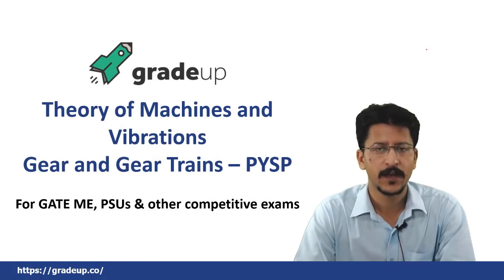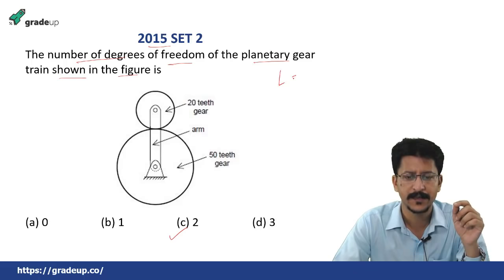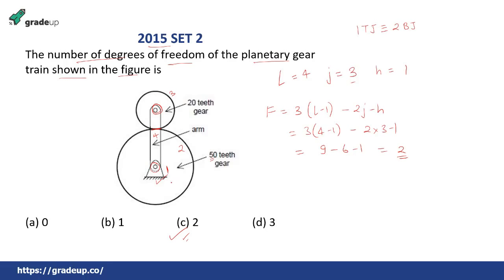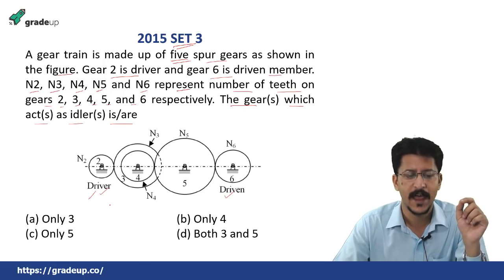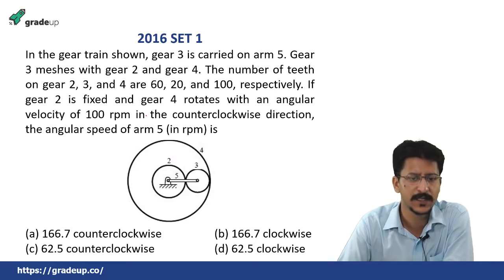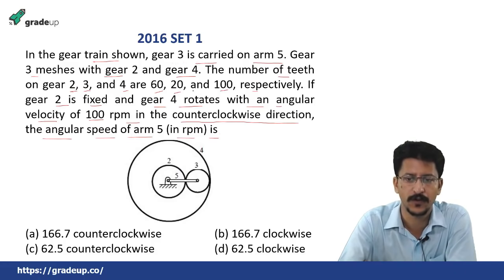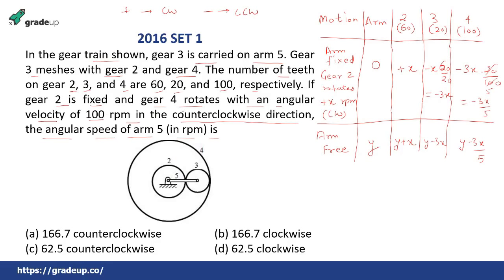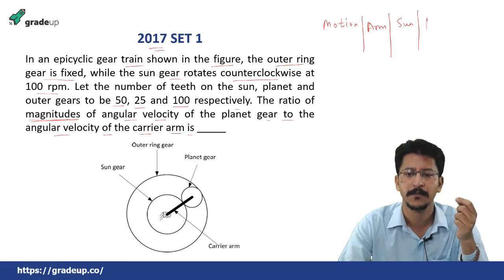GATE Gear Train Problems | Theory of Machines Previous Year GATE Questions | GATE Mechanical (ME)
Gear Train GATE Questions from GATE Mechanical Previous Solved Papers for Gate ME 2019 Preparation.

This GATE Lecture includes:
- GATE Gear Train Problems
- Gear Train GATE Questions

Practice Gears and Gear Trains (Theory of Machines) questions with FREE GATE ME 2019 Mocks

FREE Mocks are also available for other exams like:
- SSC JE ME Test Series
- AAI ATC ME Test Series
- DRDO CEPTAM ME Test Series